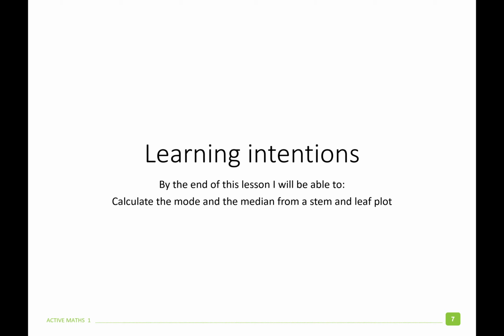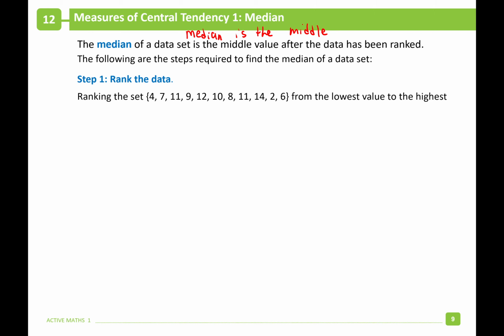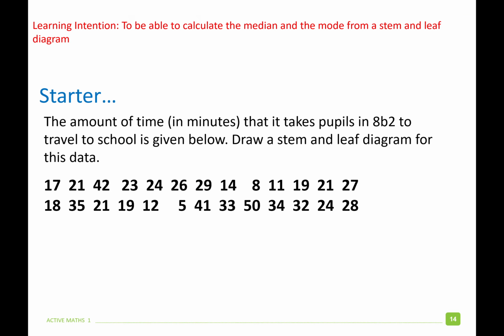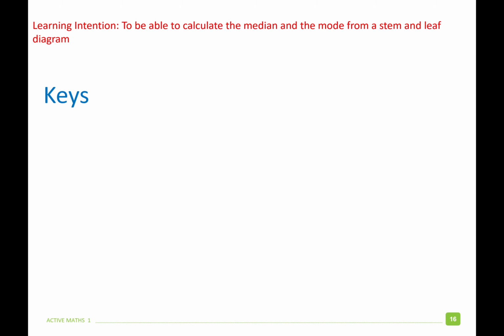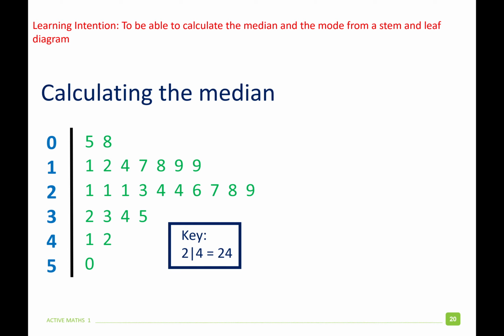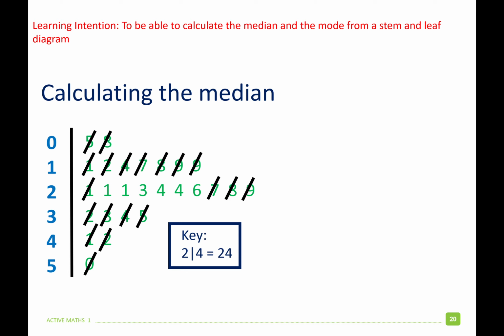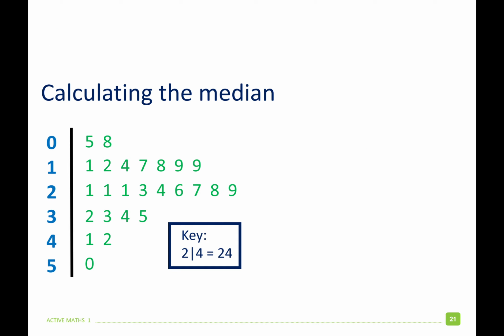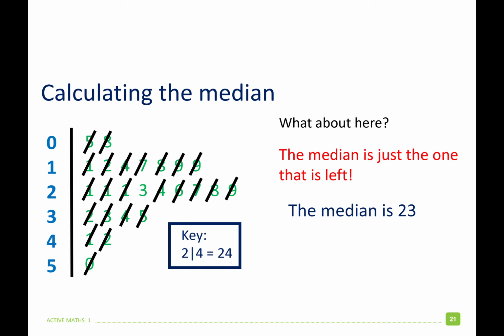Median and Mode of a Stem and Leaf Plot